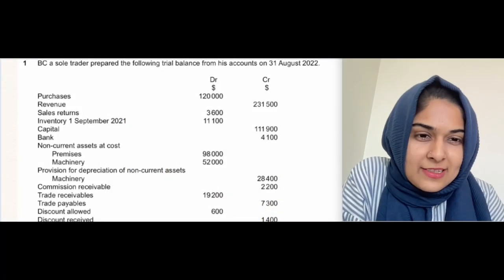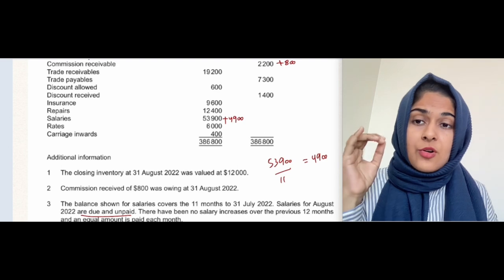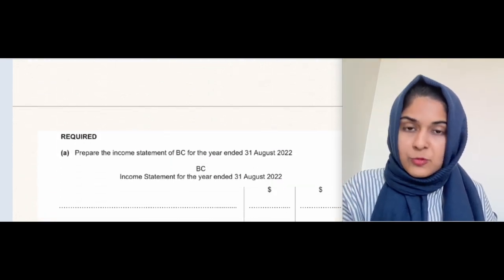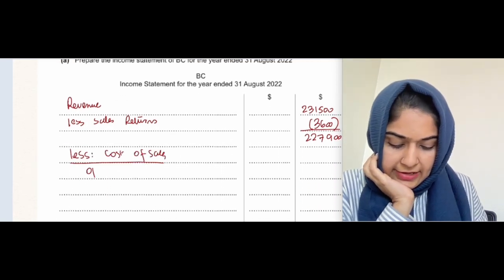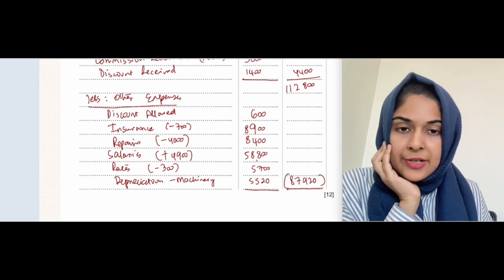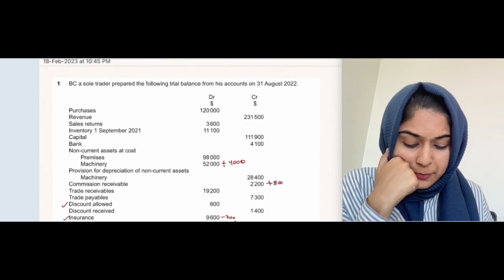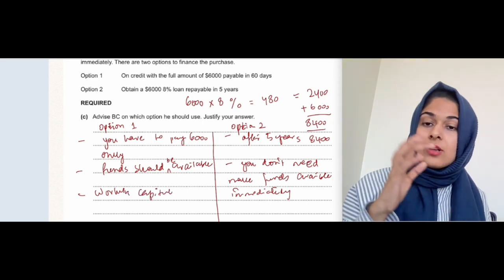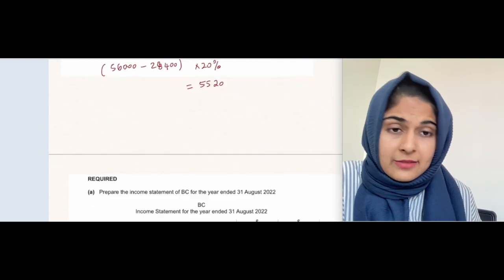O level/ IGCSE Accounting. Oct/ Nov 2022, Q1, Income statement of a sole trader with adjustments